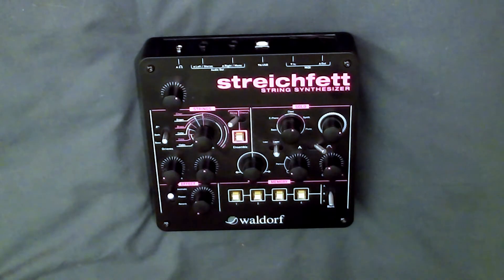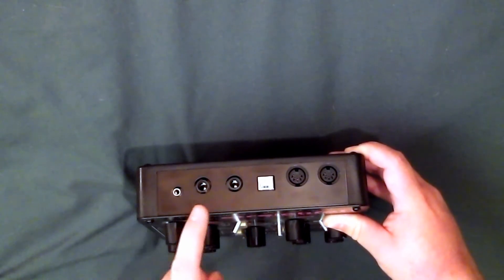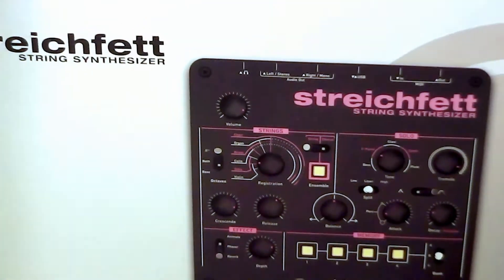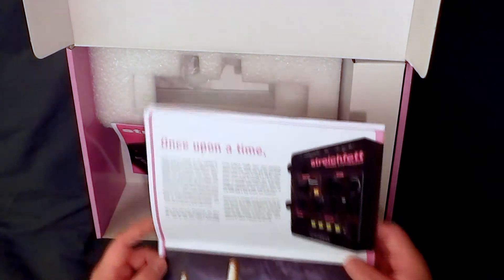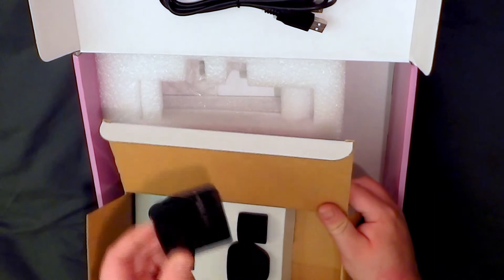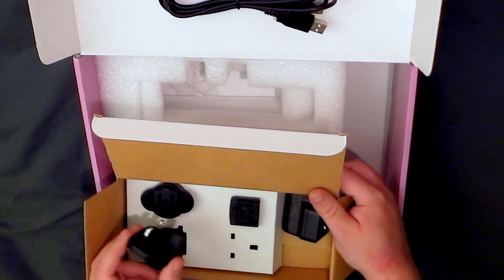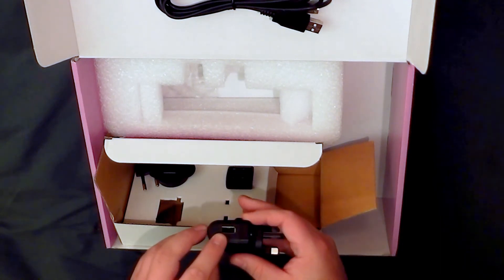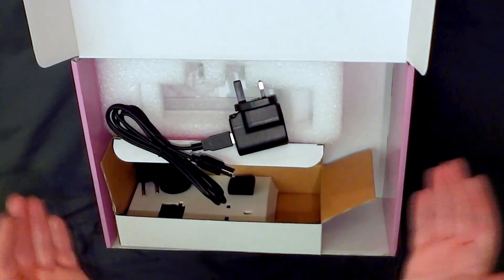Waldorf Streichfett power supply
I've seen a few queries from people concerned about the power supply for the Waldorf Streichfett, worried that it might only be possible to power it from a computer via USB. Here I explain the power options for Streichfett to set things straight.